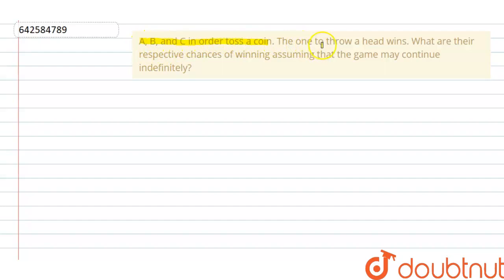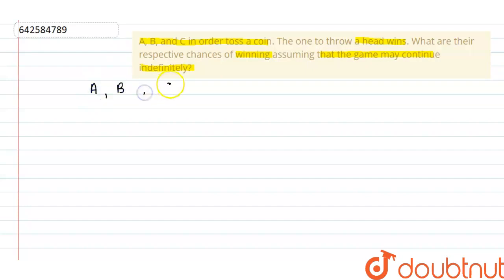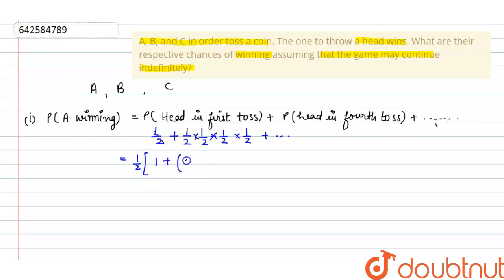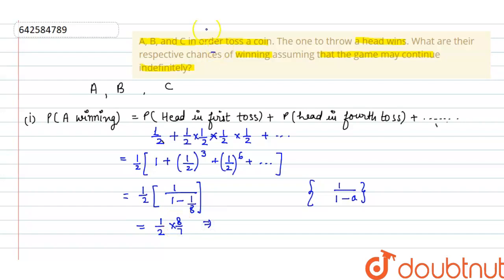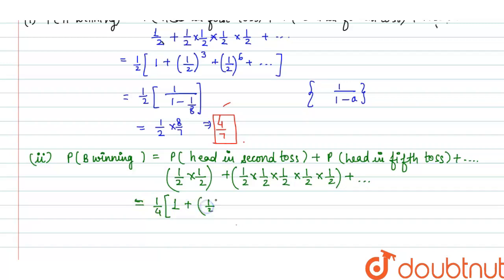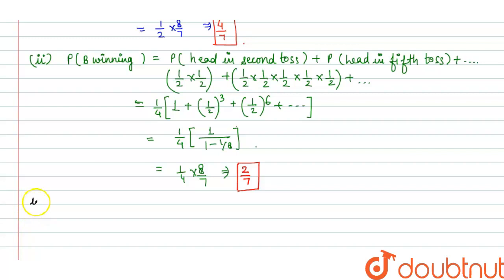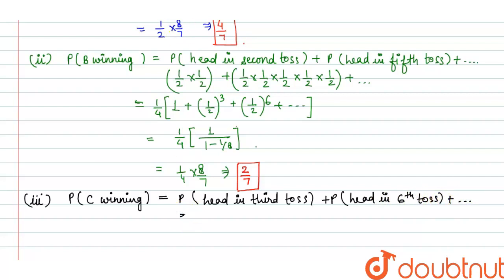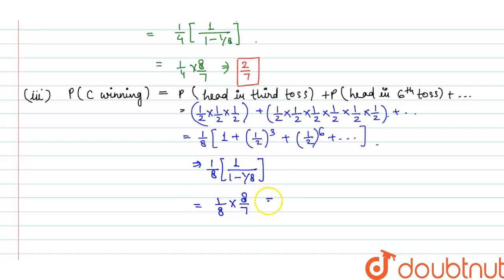A, B, and C in order toss a coin. The one to throw a head wins. What\r\nare their respective cha...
A, B, and C in order toss a coin. The one to throw a head wins. What\r\nare their respective chances of winning assuming that the game may continue\r\nindefinitely?
Class: 12
Subject: MATHS
Chapter: PROBABILITY
Board:CBSE

👉 Have Any Query? Ask Us.